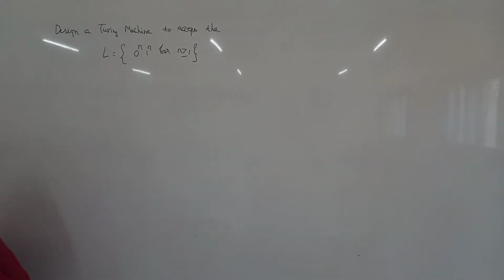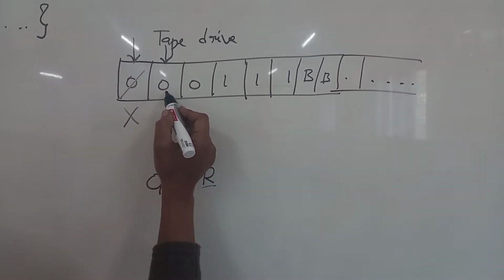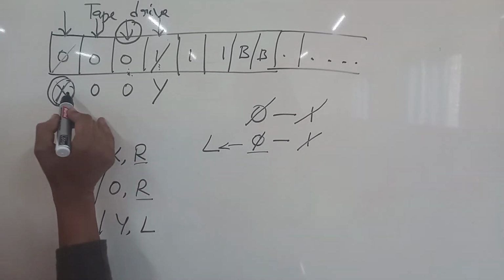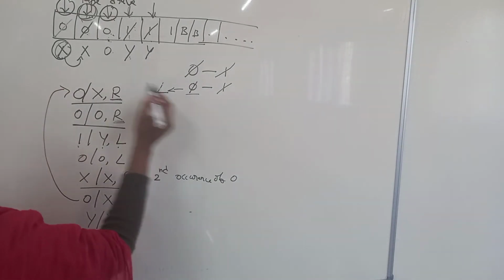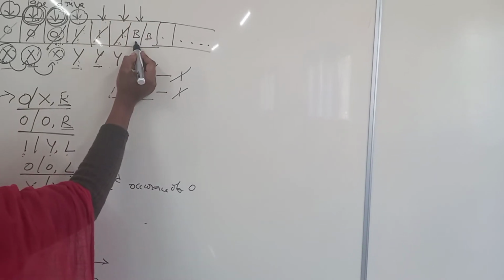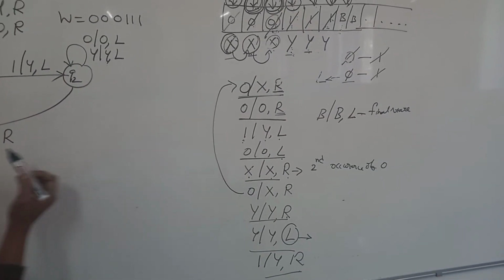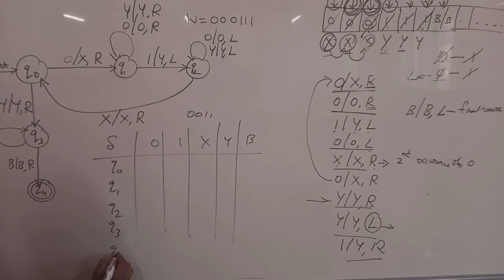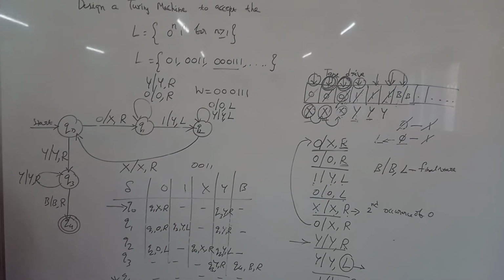Turing Machine example by Suguna M K Assistant Professor Sir MVIT